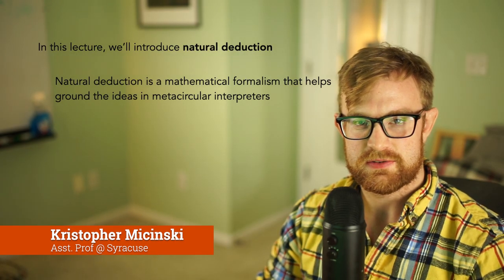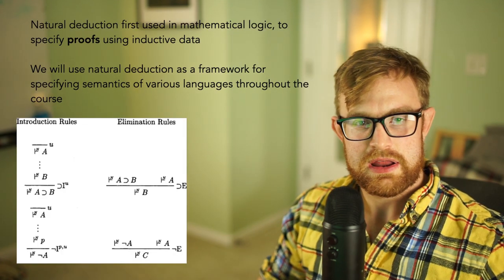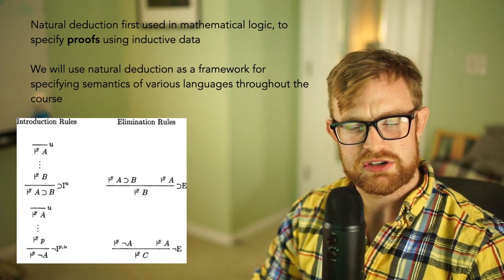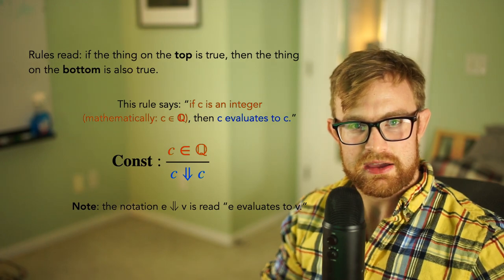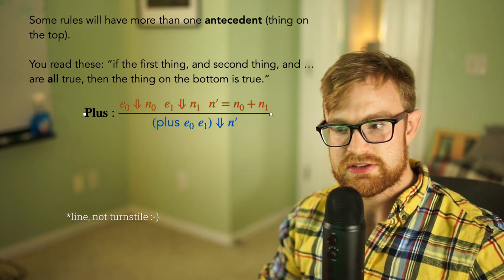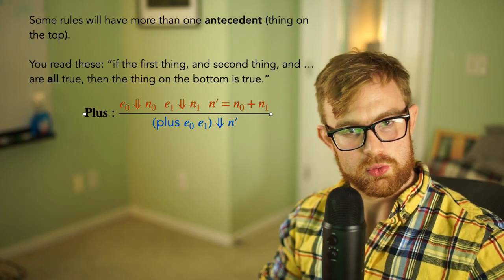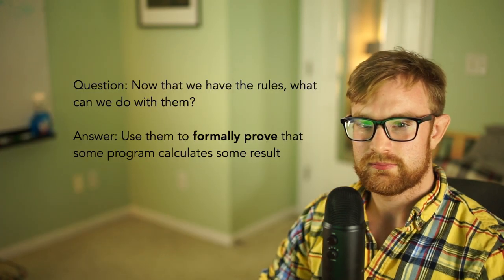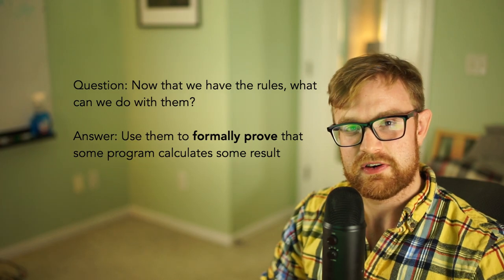L14: Natural Deduction for IfArith